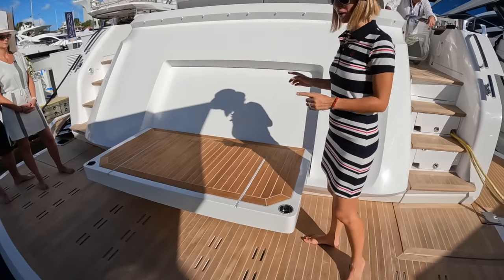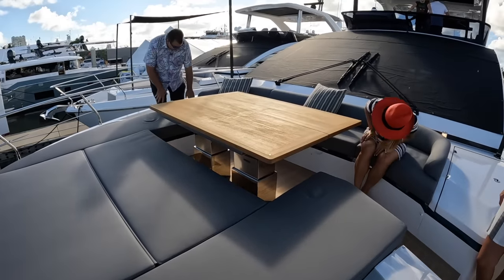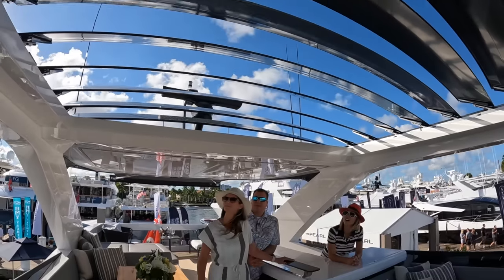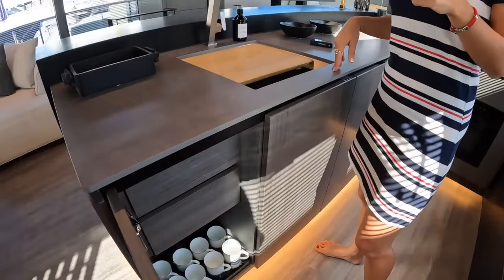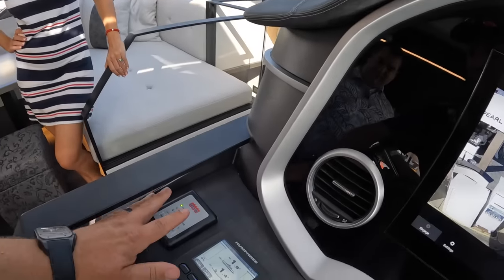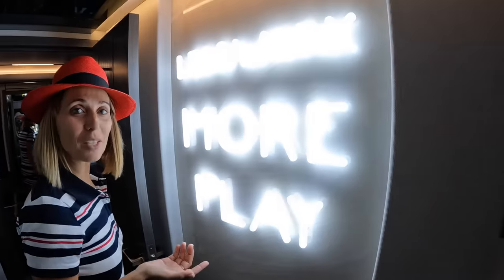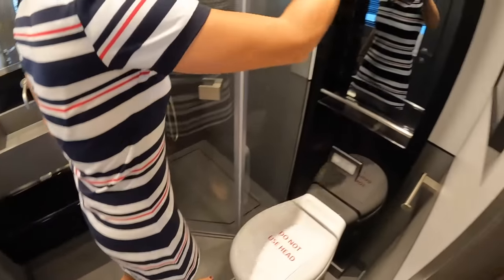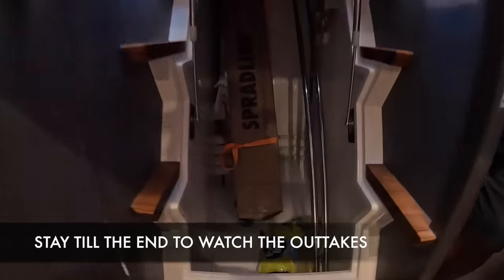Brand New Model PEARL 72 Luxury Liveaboard Cruiser Motor Yacht Tour & Specs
As you guys might know, we do occasionally take our Patrons on Yacht Tours with us. Meet Kate & Brandon, they flew in from TX to hang out with us and check our FLIBS 2022 for the first time. We have chosen to show them this Brand New Model PEARL 72 because it checks off many boxes on their list: great for a family, lots of entertainment space, and a luxury cruiser that can still be operated by an owner! Join us as we explore this Beauty for the first time together and find all the cool features she has! I personally loved the massive flybridge, the open layout of the main deck, the off-the-chart bow area, 2 owner's suites, the surprisingly large garage that even fits a jetski, and did I mention this yacht is stabilized? It's truly a must-see Luxury Liveaboard-capable Motor Yacht!
 Starting Price for Pearl 72 is $3M. Enjoy the Tour & Specs!

A massive Thank you to Pearl Yachts for setting this up.

From the start, we have decided to keep our independence & integrity, so we do not accept payments for Yacht Tours and do not "work for hire", this way we can choose and only Tour the vessels we find interesting for our audience. We are here to have FUN while checking out the coolest Yachts on the market and not taking ourselves too seriously!

0:00 Intro
0:23 Exterior
5:02 Bow
8:29 Flybridge
11:37 Upper Helm
14:00 Interior
21:06 Helm
23:15 Staterooms
32:00 Crew Quarters
34:04 Engine Room
36:41 SPECS
38:18 Outtakes

Ahoy,
Captain V